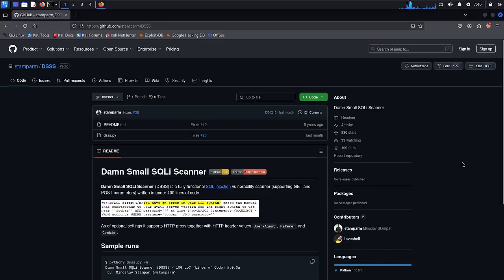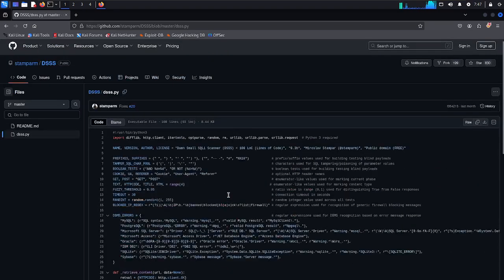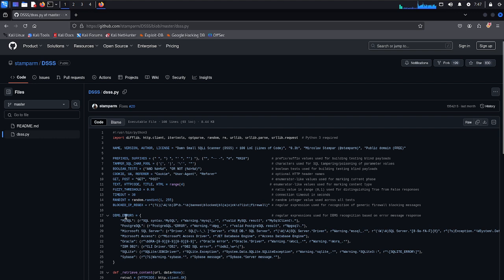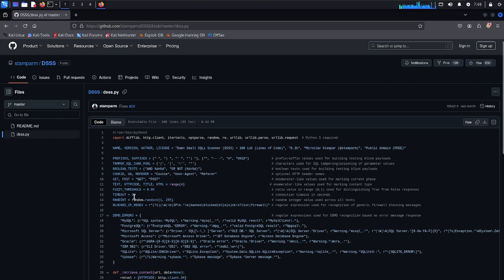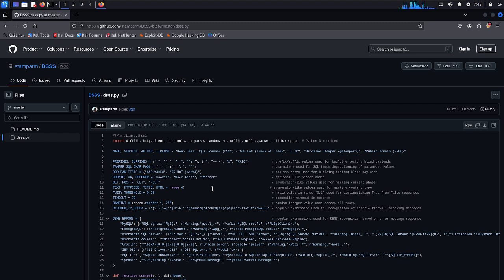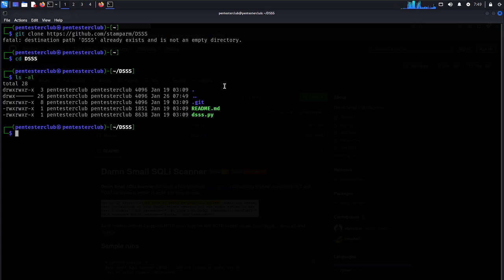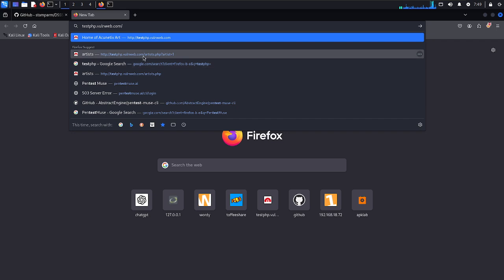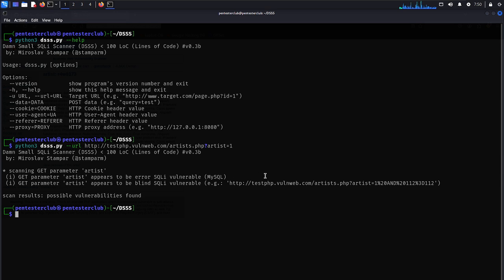Damn Web Vulnerabilities Scanner: The Ultimate Tool for Finding Security Flaws!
Unleash the power of the Damn Web Vulnerabilities Scanner – the ultimate tool for detecting and analyzing security flaws in websites! Whether you're an ethical hacker, a cybersecurity enthusiast, or a developer aiming to secure your applications, this scanner is designed to make vulnerability detection faster and more efficient.

In this video, we’ll cover:

How the Damn Web Vulnerabilities Scanner works.
Key features that set it apart from other scanners.
Real-time demonstrations of identifying web vulnerabilities.
Tips to secure your web applications against common threats.
Step up your cybersecurity game and protect your digital assets like a pro.